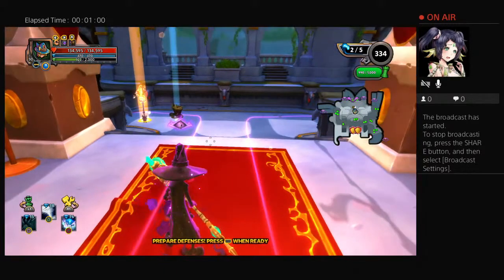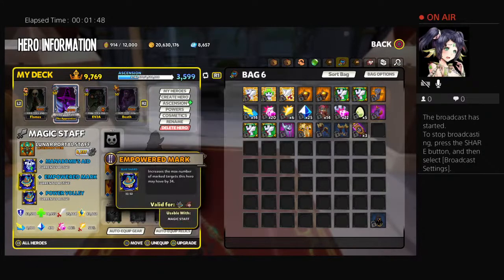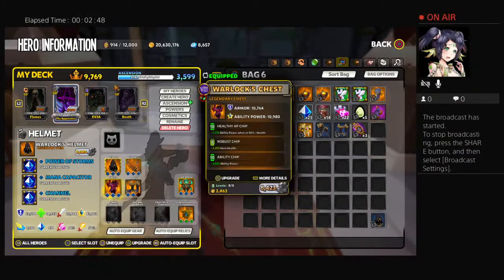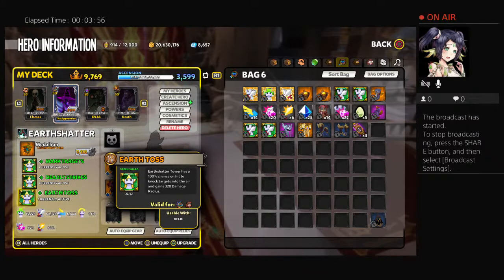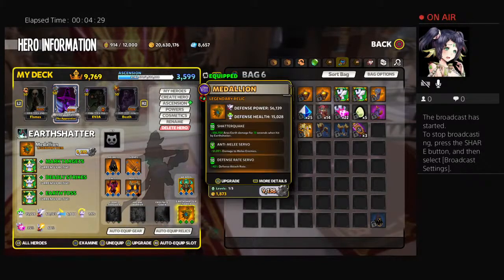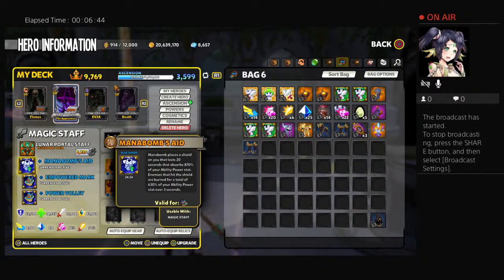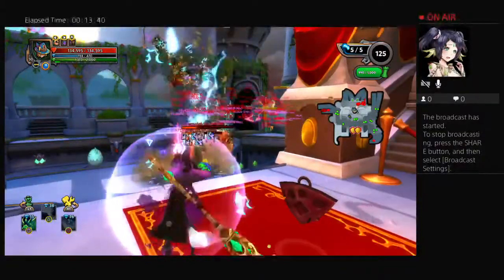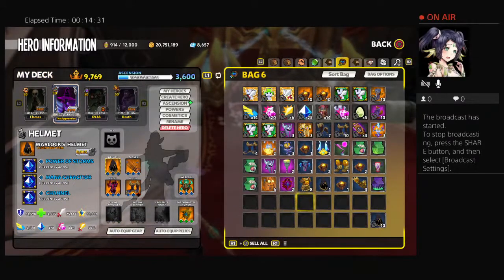Dungeon Defenders 2 - The Madcaster Apprentice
Hey guys wanted to put up something sweet for everyone to enjoy and learn. This is aimed at low and mid-level players. This is obviously not the end-game version, but it is at least the basic idea and an idea of how fun it can be to do something different!